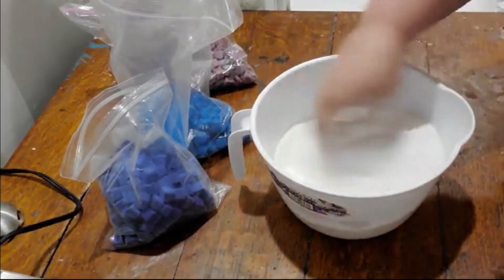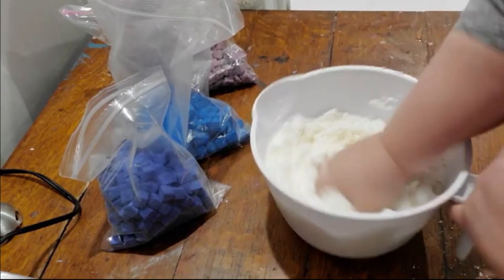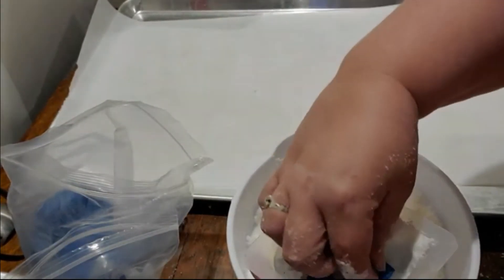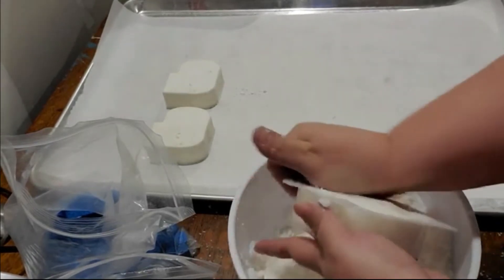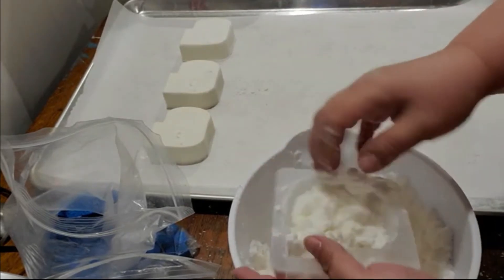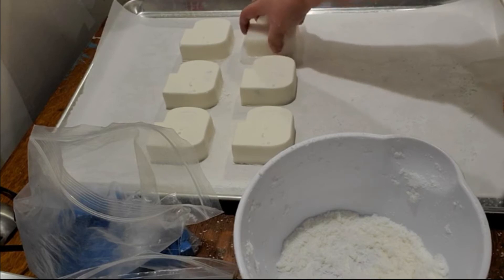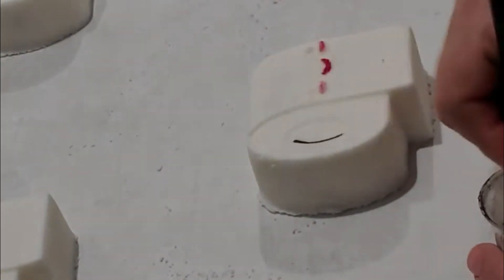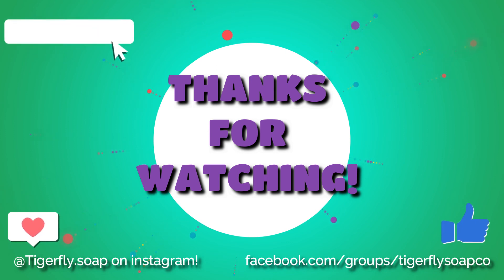TP Bath Bombs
Can't find TP at Walmart? Check Tigerfly Soap Co!